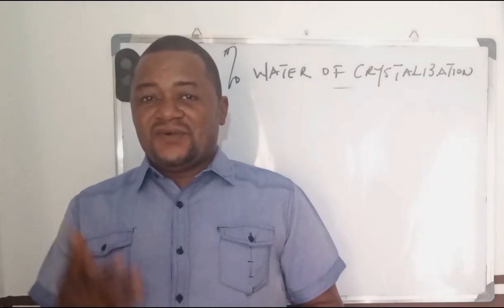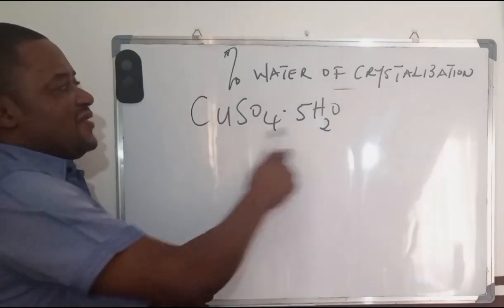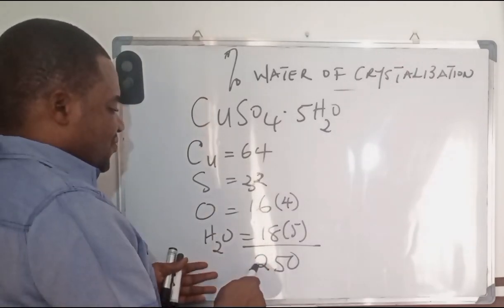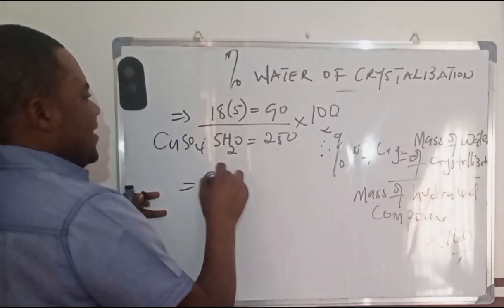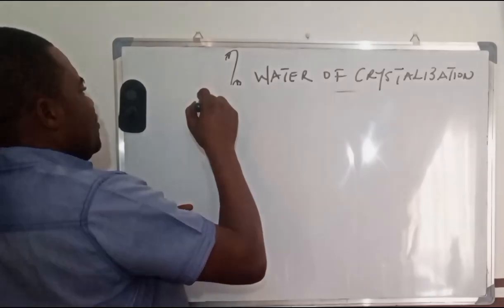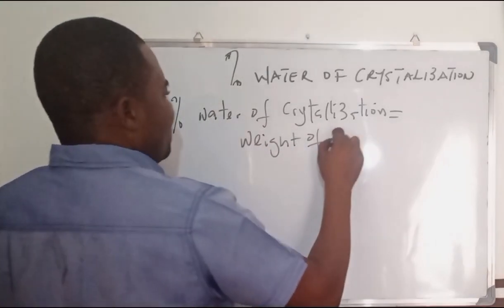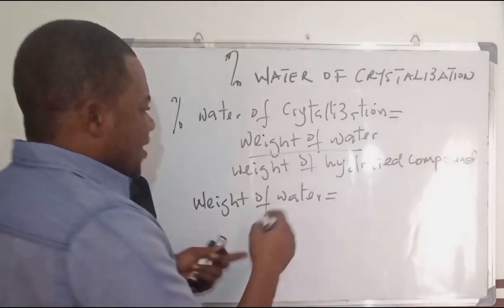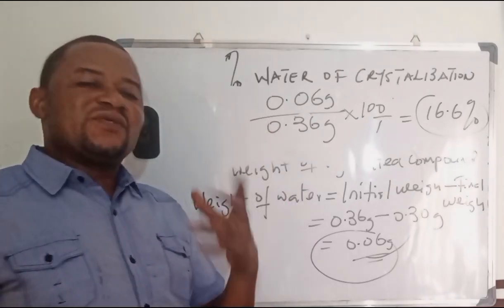Calculating Percentage Water of Crystallization